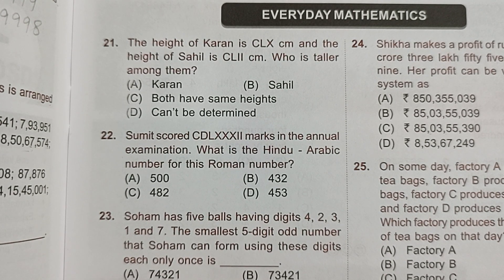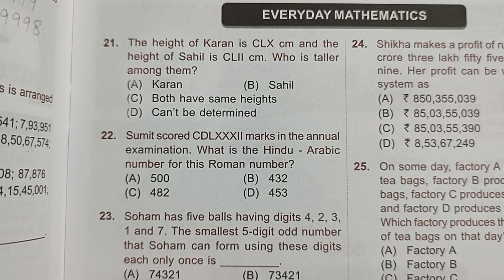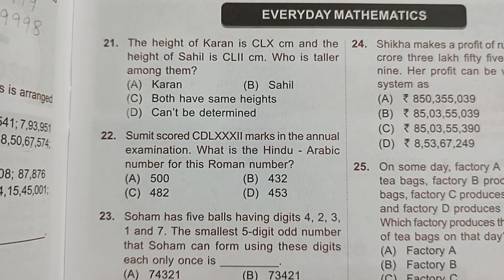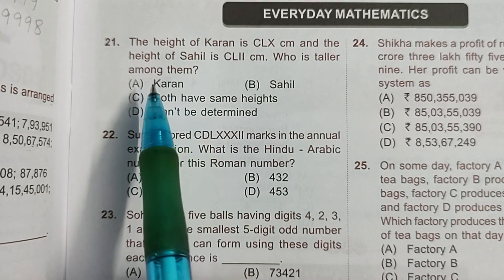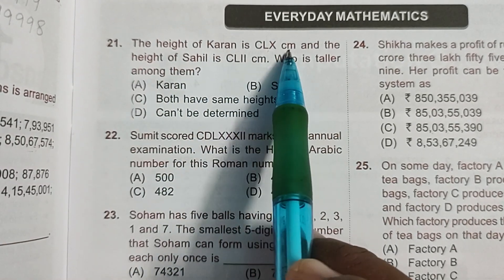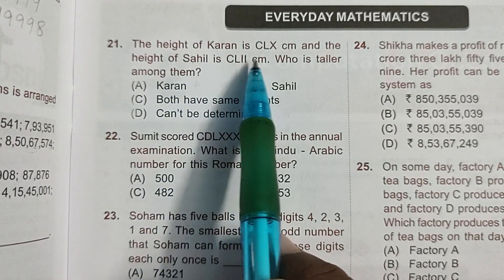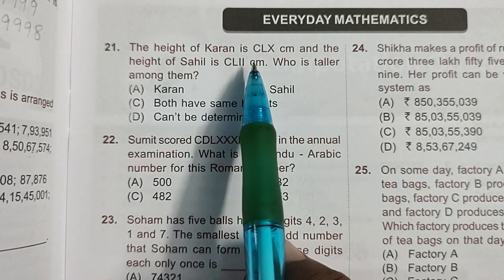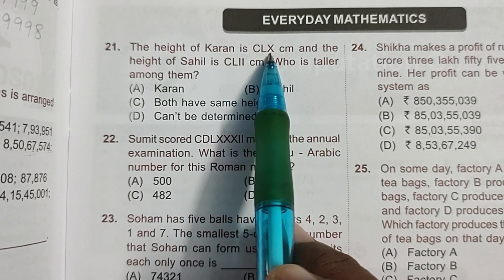Class 5 | SOF MATHS Olympiad IMO 2022-23 | Chapter-1 Number Sense (Part -2)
With the help of this video you can prepare for IMO 2022-23